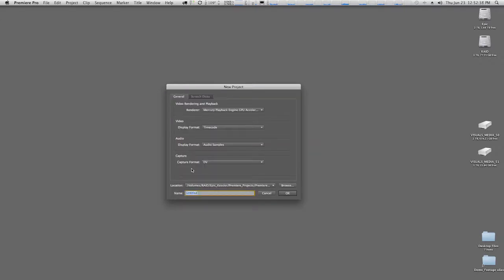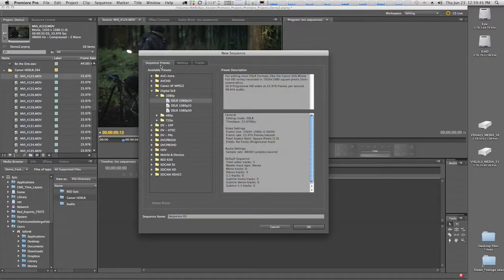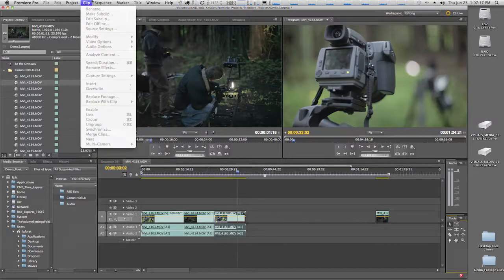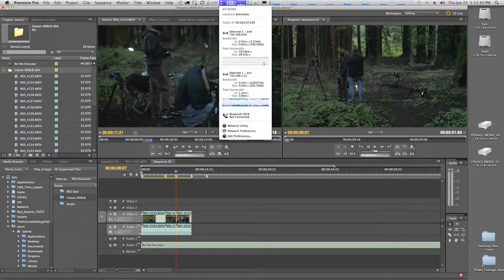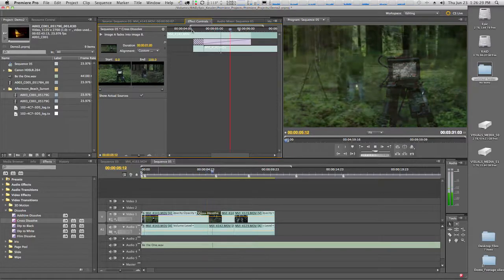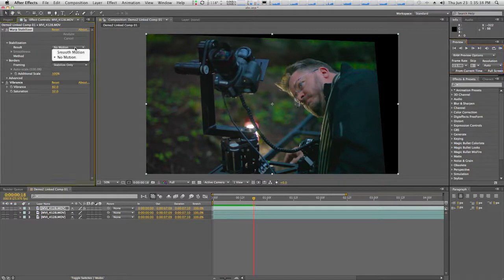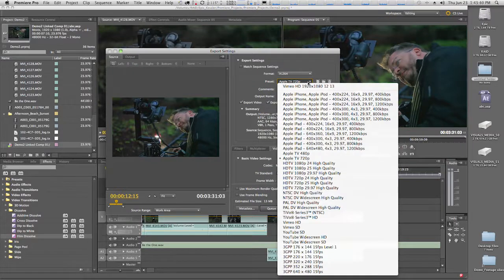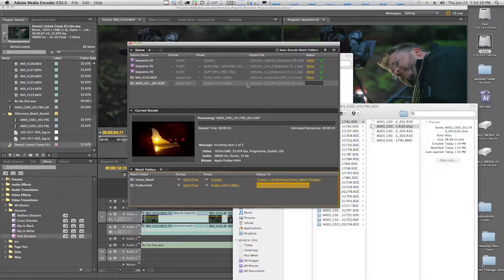Adobe Premiere PRO CC Dynamic Linking Workflow Tutorial (AE as well as REDCine X) | 2018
Here's a detailed Adobe Premiere Pro CC workflow example and intro that we've been using over the past few months with solid success with both Canon HDSLR footage and RED Epic footage. It shows Dynamic linking with After Effects as well as REDCine X.